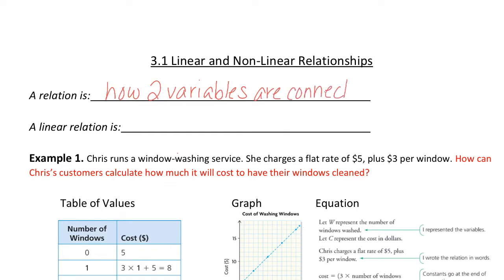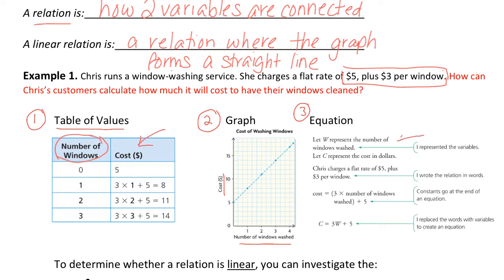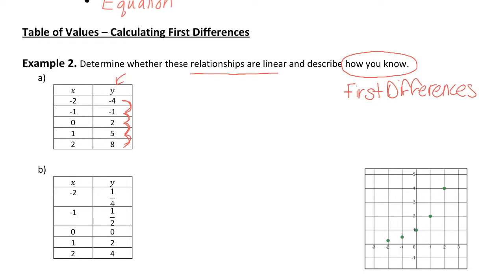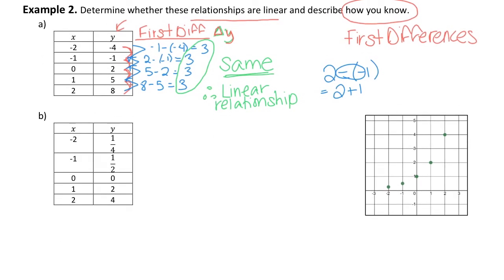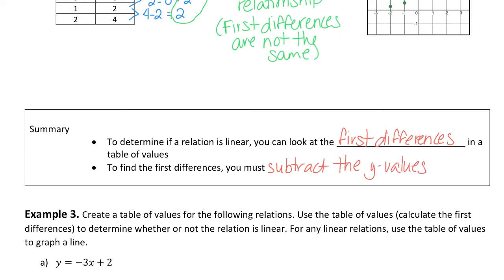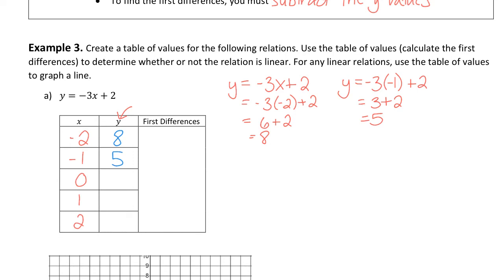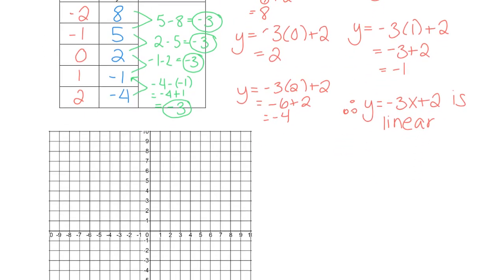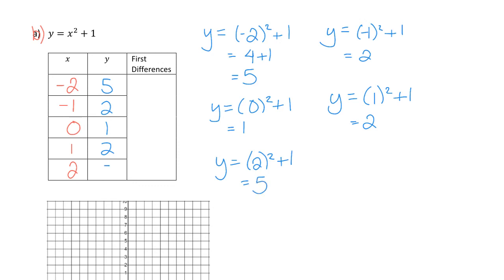3.1 linear vs non linear